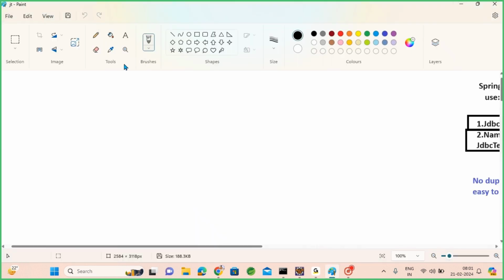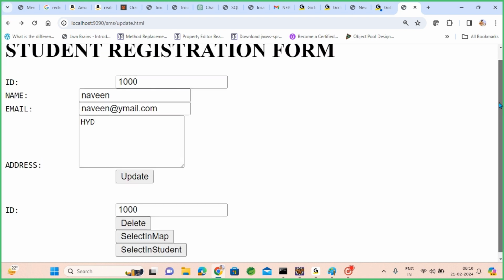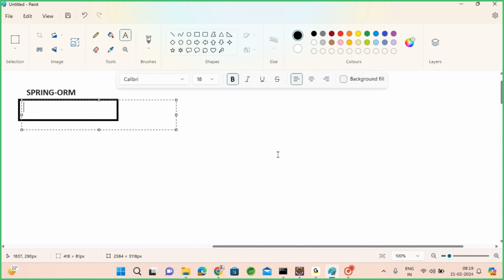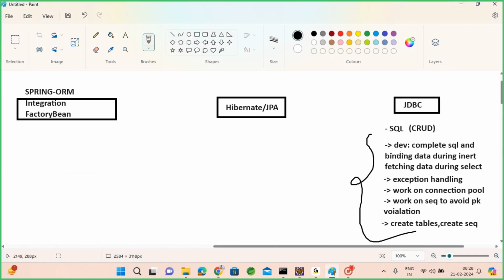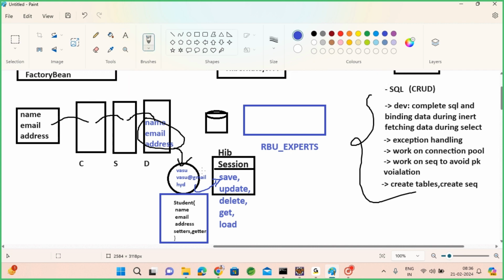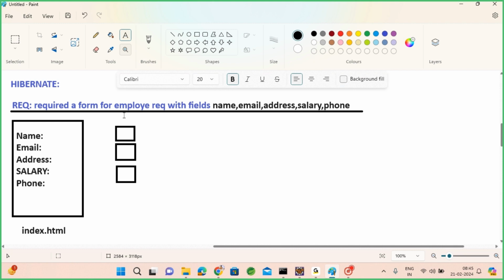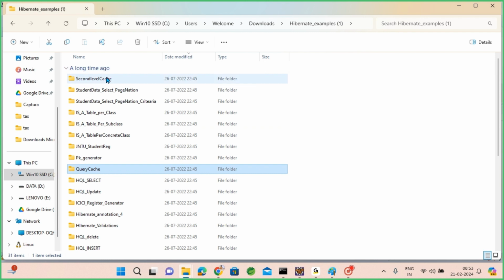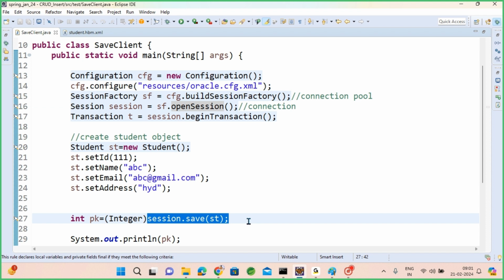Spring Boot & Microservices Session 17